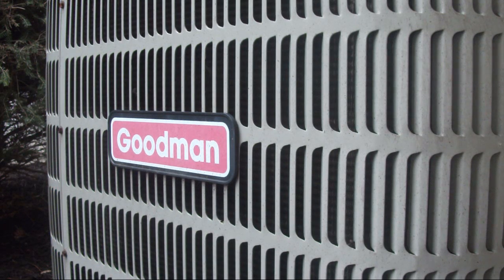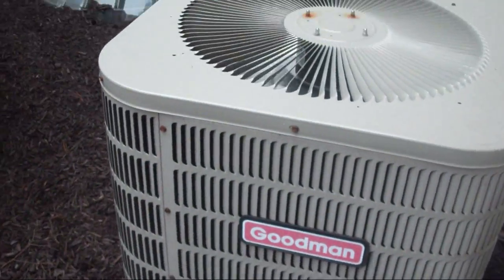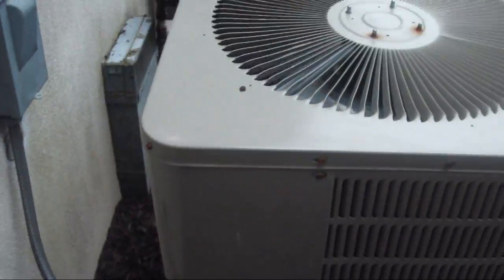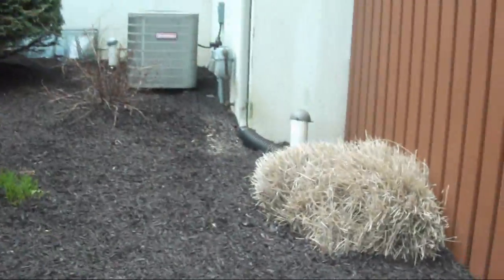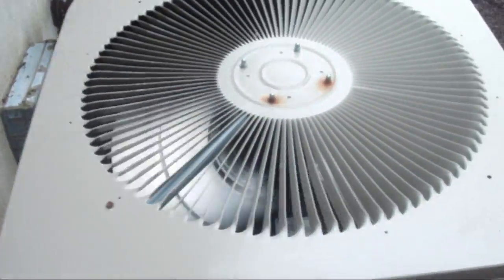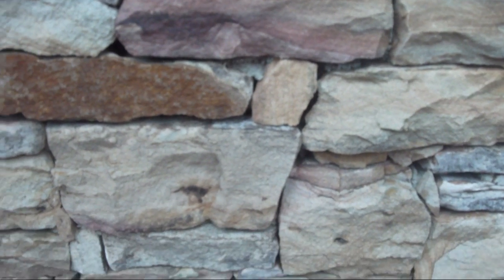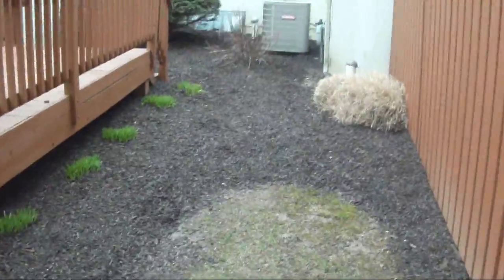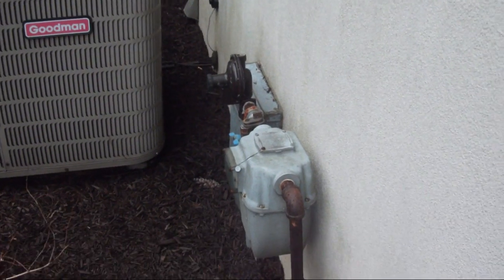2004 Goodman 3.5-ton 10 SEER heat pump starting up and shutting down in COOL mode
The first startup of the Goodman in cool mode in 2011, as well as the first HD video of the Goodman running in cool mode!